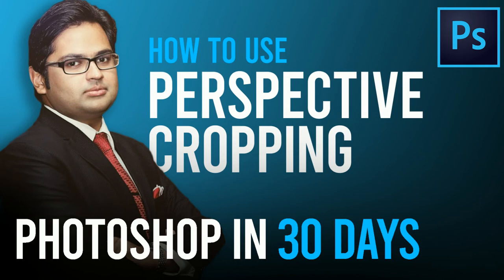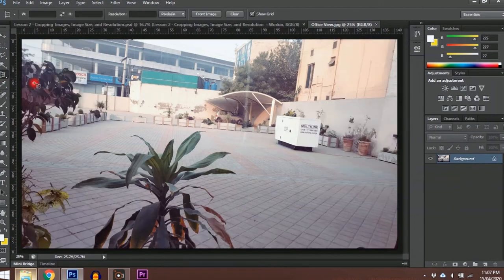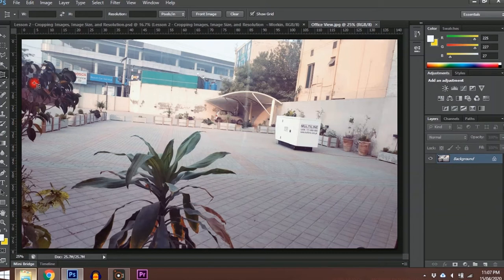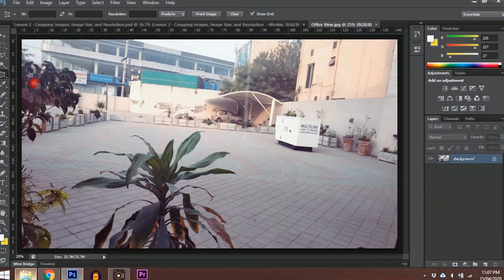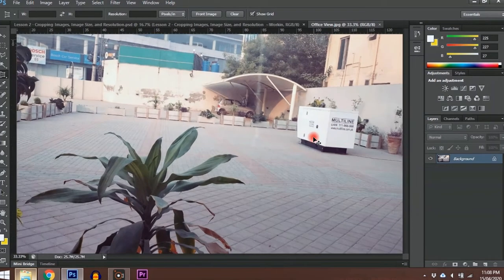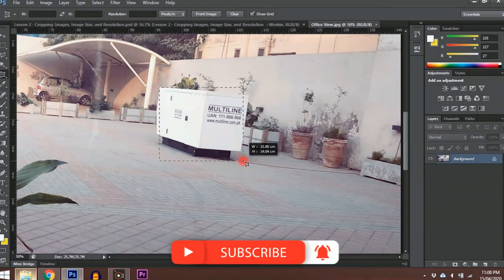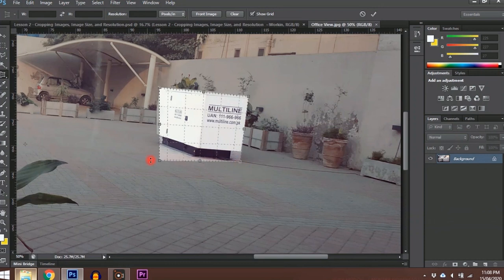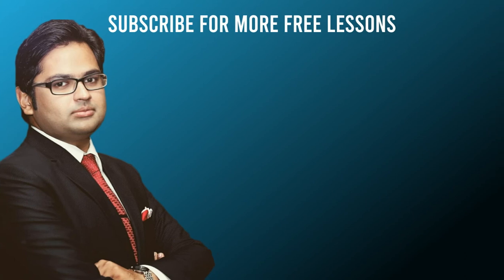Photoshop Cropping Tutorials for Beginners | Crop Tool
Crop images like a pro with these great tips and tricks to use with the Crop Tool in Photoshop!

Hello everyone! This is Zeeshan Ul Haque starting up yet another tutorial series about Photoshop. Now you can learn one lesson a day and master Photoshop in just 30 days with out any fees.